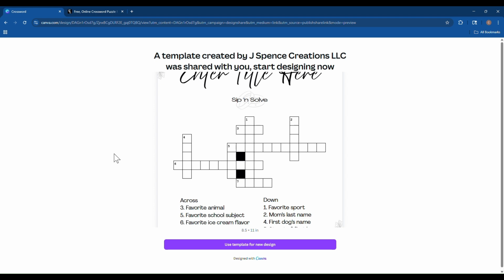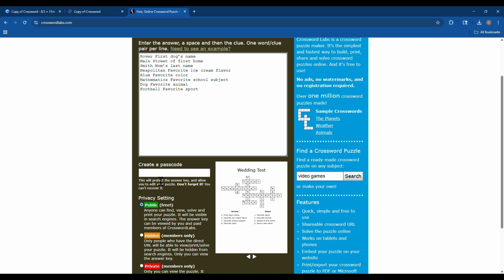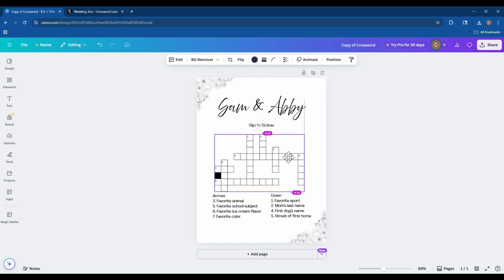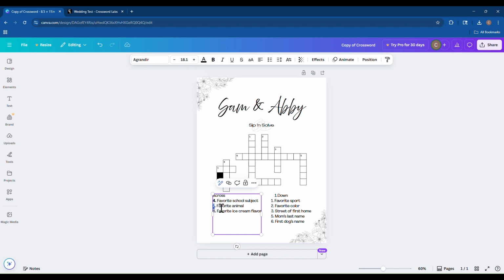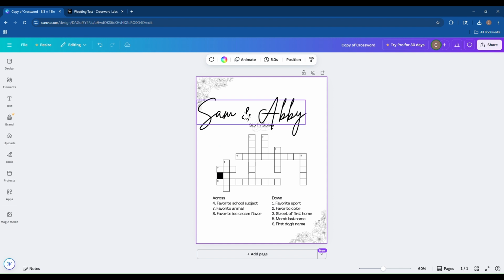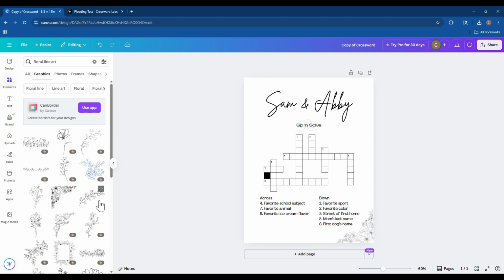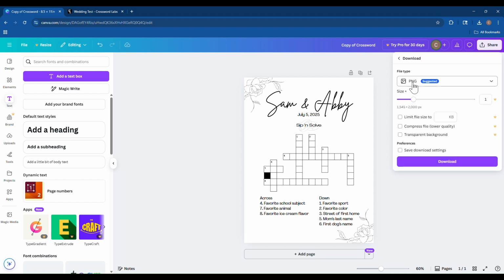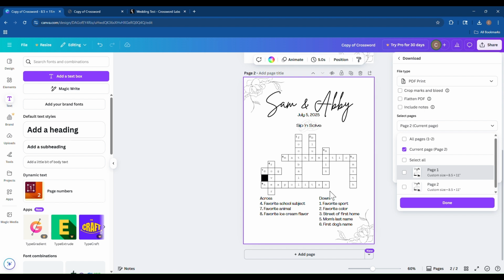Etsy Template overview - Canva Wedding Crossword template personalization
In this quick tutorial, I’ll walk you through how to edit my wedding crossword template using Canva. Whether you're customizing text, swapping out images, or changing the overall visuals, this step-by-step guide will show you exactly how to make it your own — no design experience needed!

Link to template on Etsy

Timestamps:
2:50 - Updating title
3:50 - Creating the crossword puzzle
8:17 – Bring new crossword into Canva
11:30 – Bringing in the clues
16:37 – How to make edits to text – font, font size, text placement
23:21 – How to change out elements
29:37 – How to add an additional text box
30:52 – How to download
32:04 – Reviewing download
32:49 – Ways to print/print options
33:30 – How to create an answer key
35:30 – How to download with multiple pages